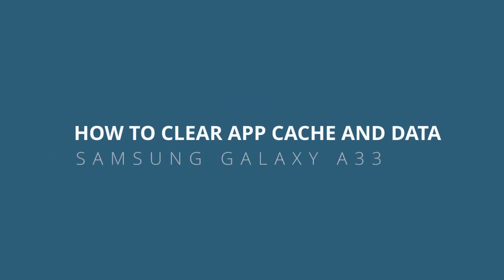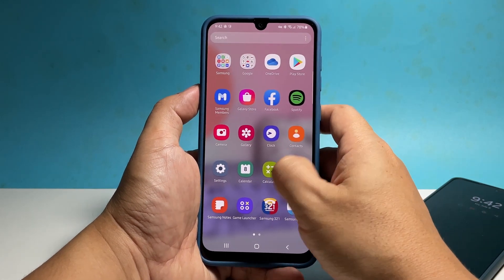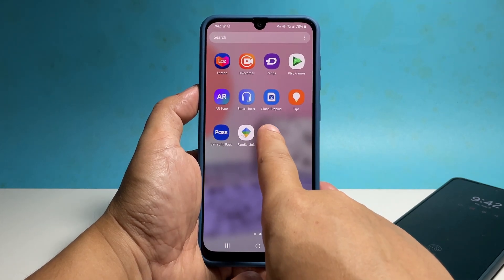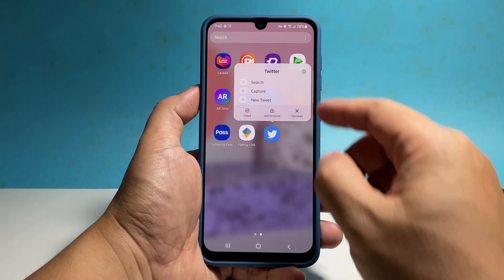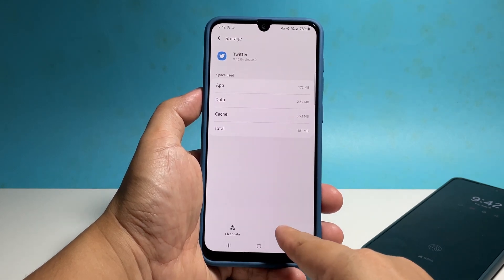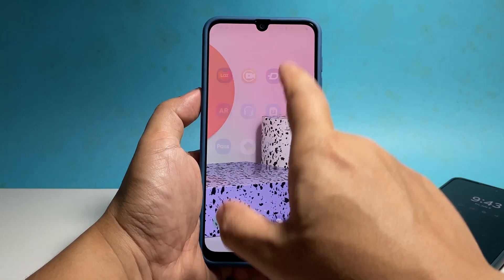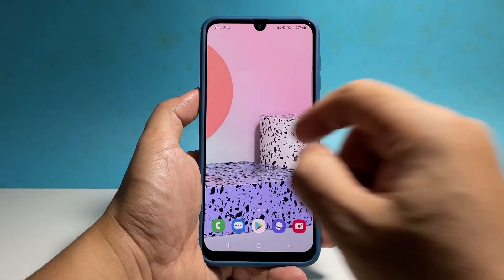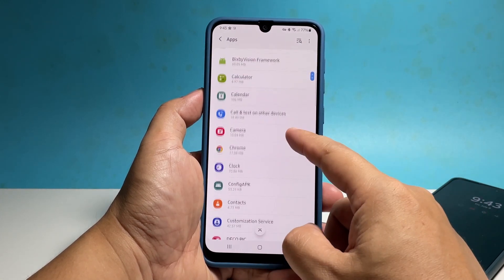How To Clear App Cache and Data on Samsung Galaxy A33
In this video, we will show you how to clear an app's cache and data on your Samsung Galaxy A33. Doing so will actually reset the app and probably fix any problem you might have with it.

Please take note that resetting game apps might also delete your progress so if there's an option to sync your progress with your account, do so before doing this.